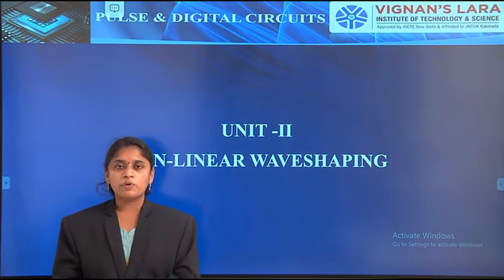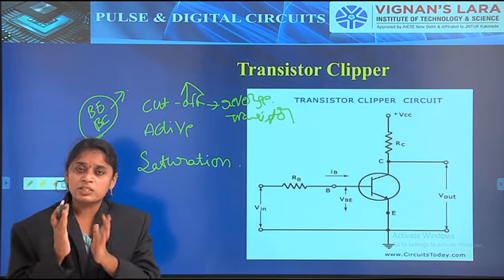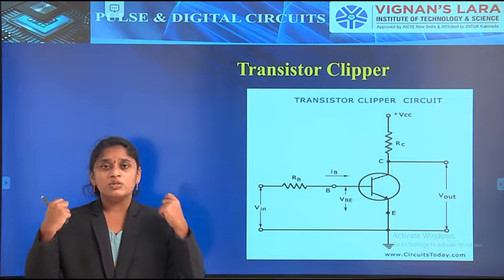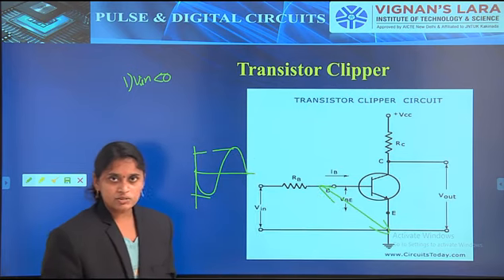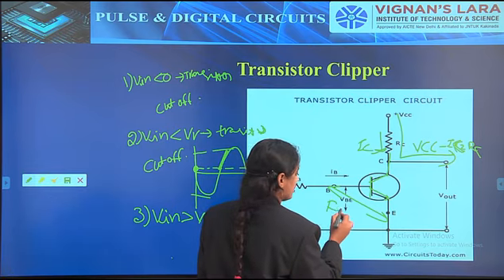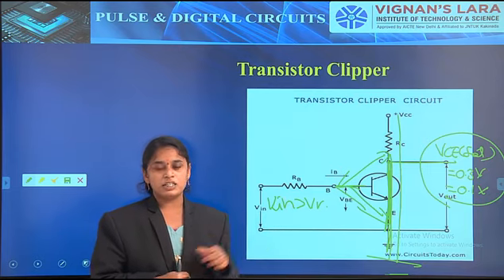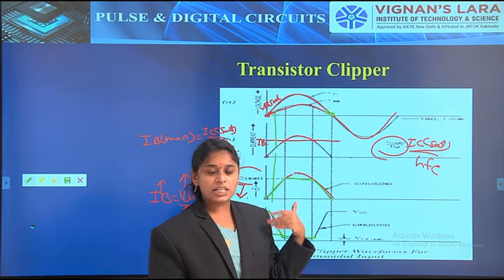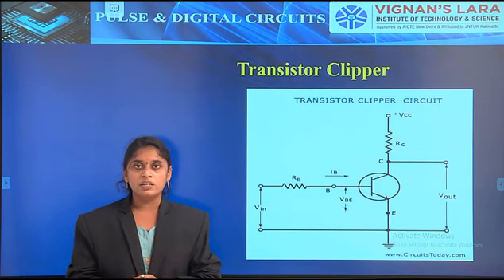Unit2_Lecture8(Transistor clipper)